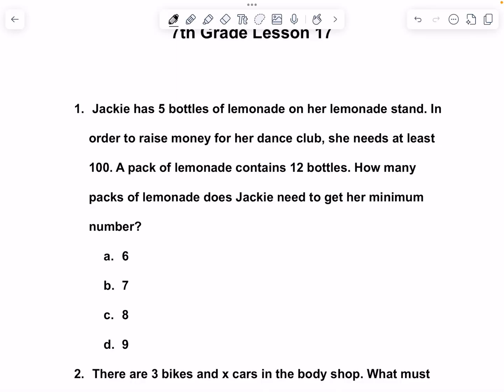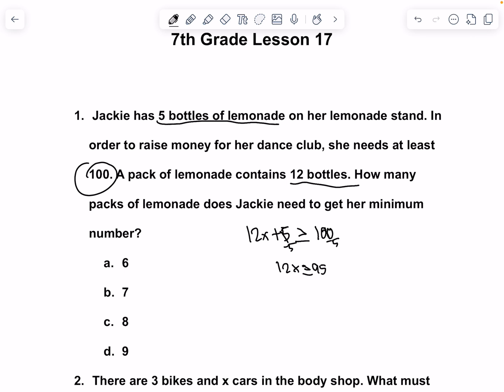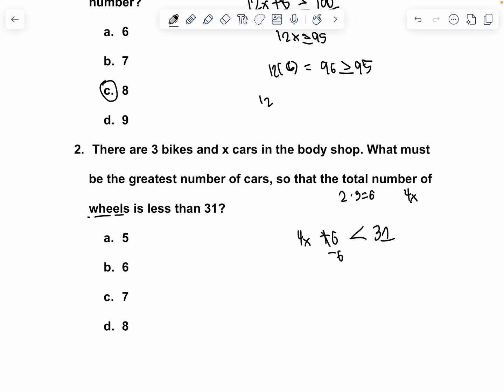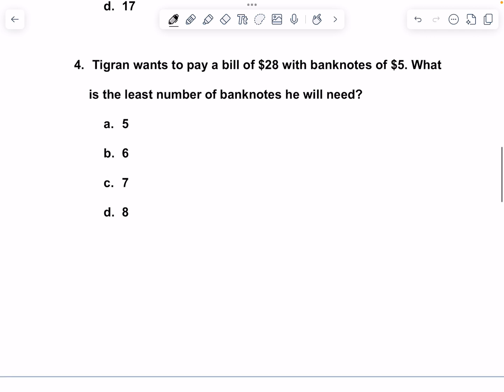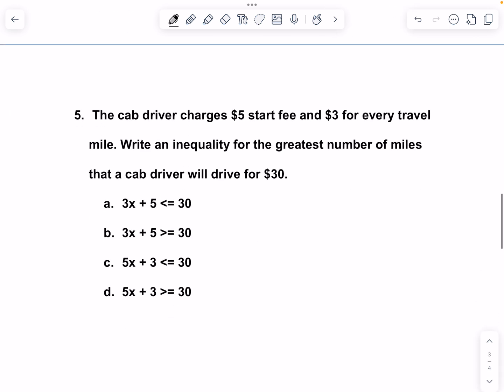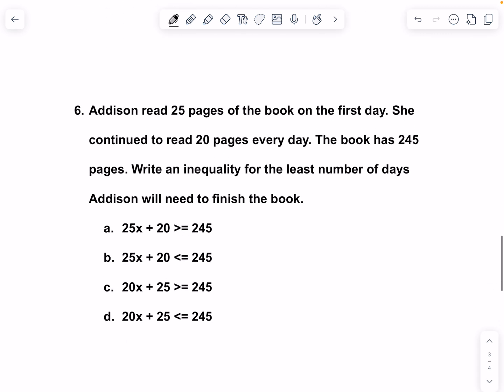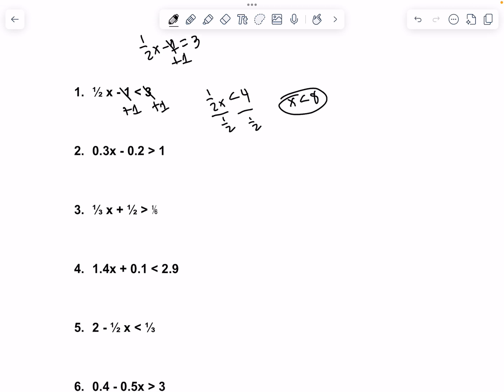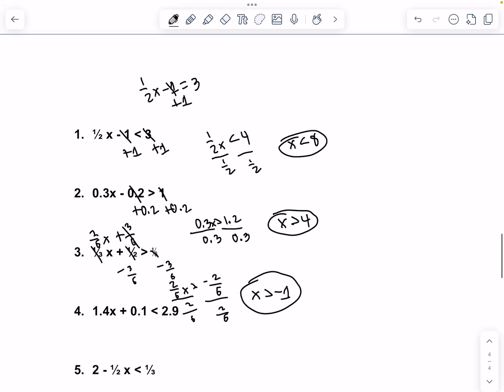Rohi Ahn 7th Lesson 17